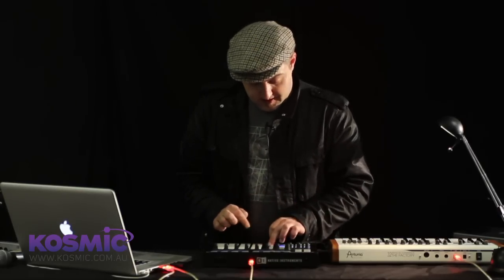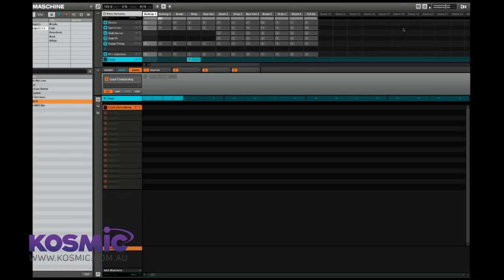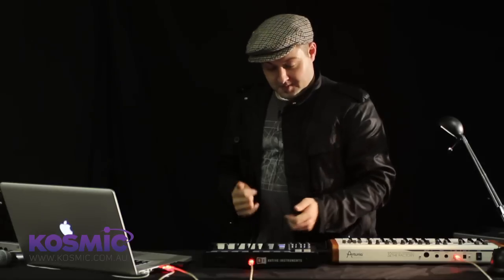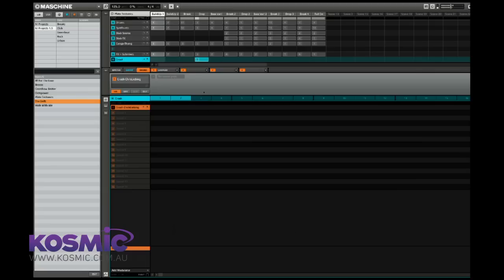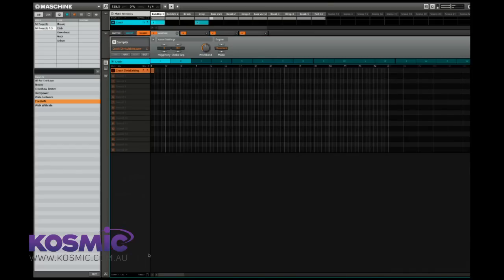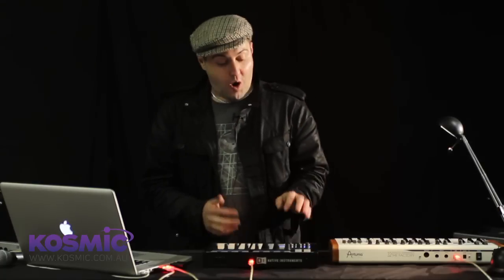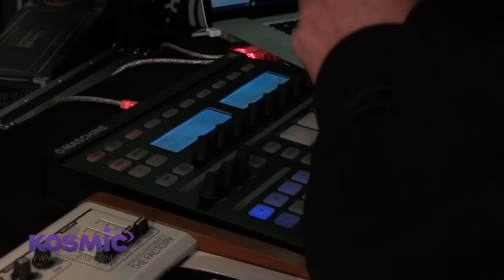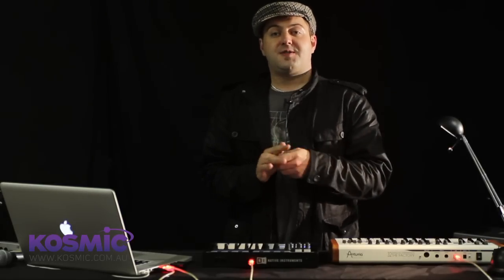Maschine In Depth Part 1 - Introduction and Overview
Australia's Native Instrument specialist Jason Hearn was in town recently and was kind enough to give us this in depth look at Native Instruments incredible Maschine.

This is the first part of the 4 part series. In this video Jason gives us a tour of the Maschine software and hardware and provides some interesting tips and tricks in the process.